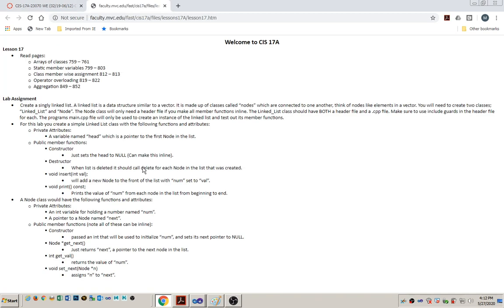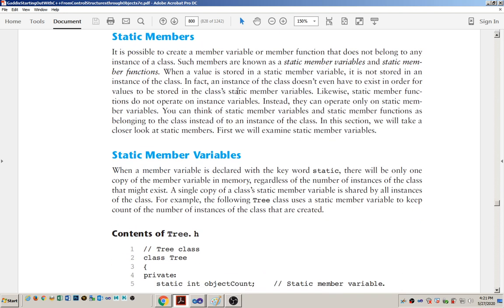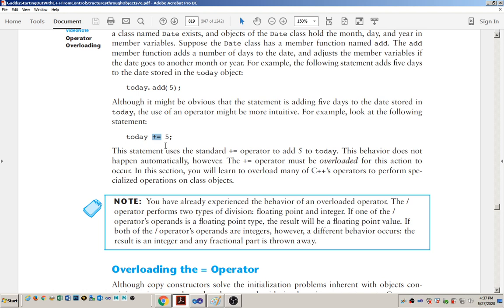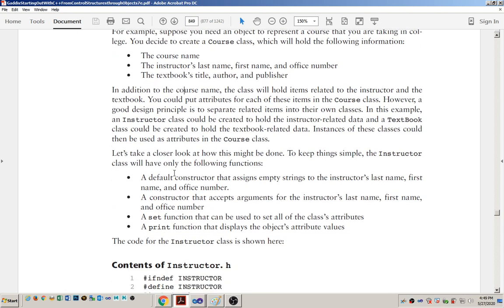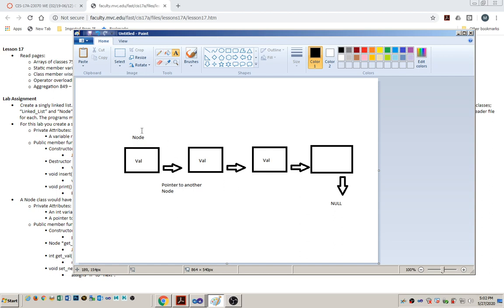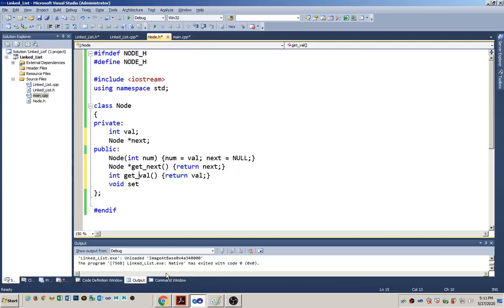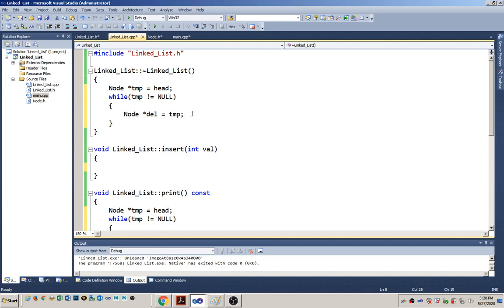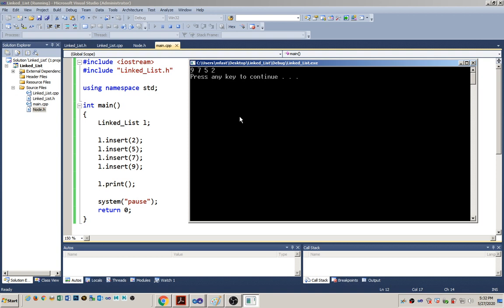CIS 17A Lesson 17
Various topics on Classes and how to create a linked list.